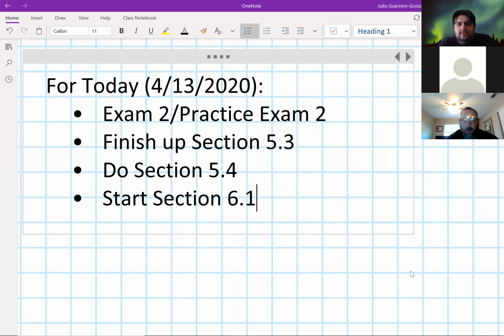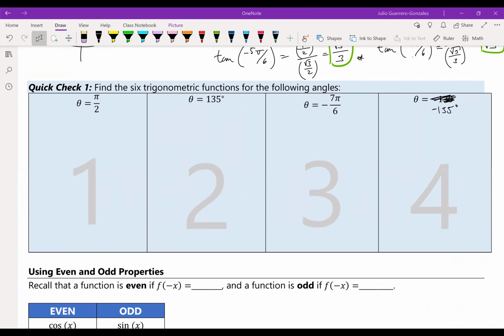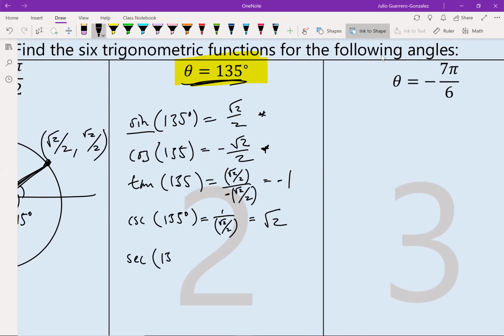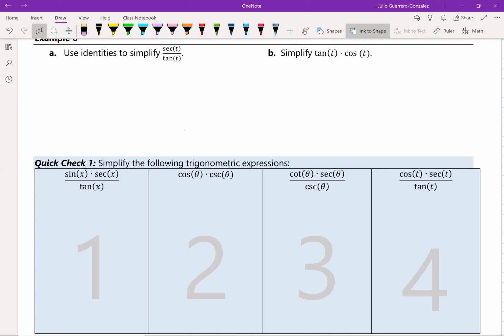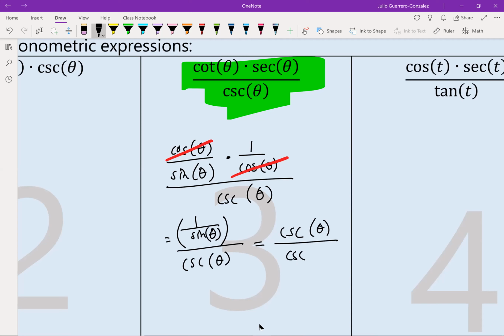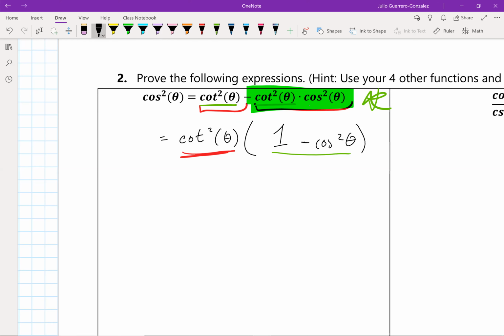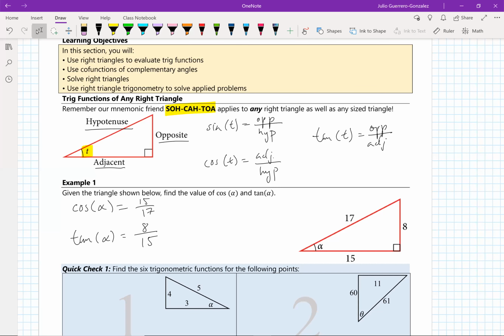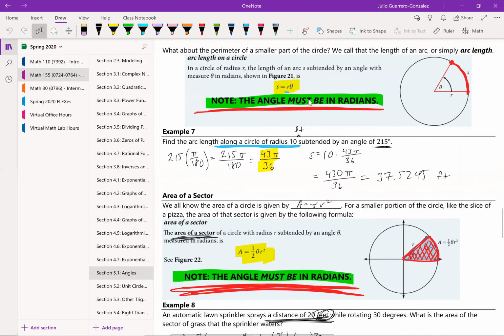Math 155 Lecture 4/13/2020 part 2